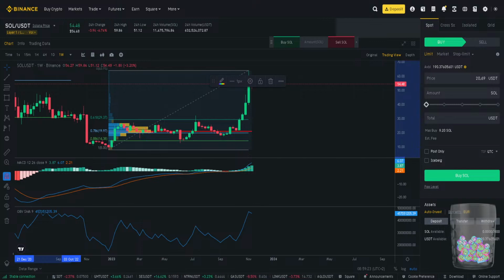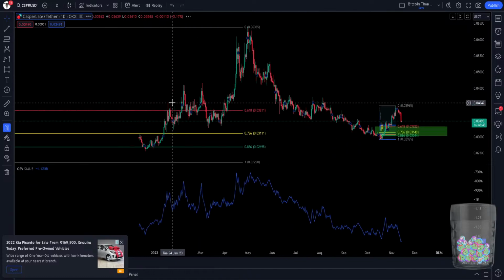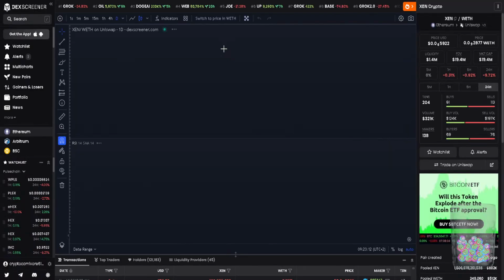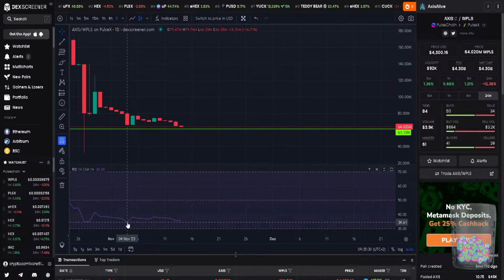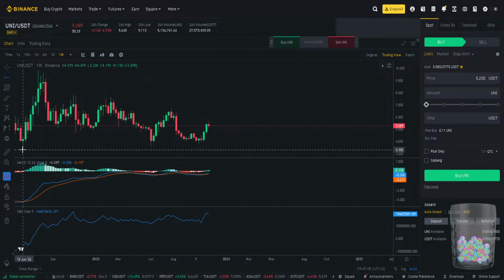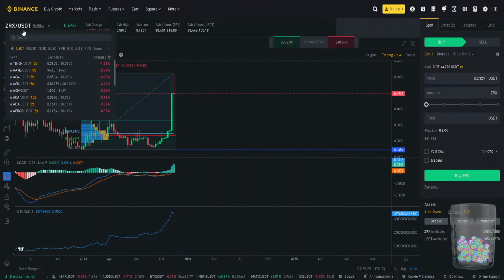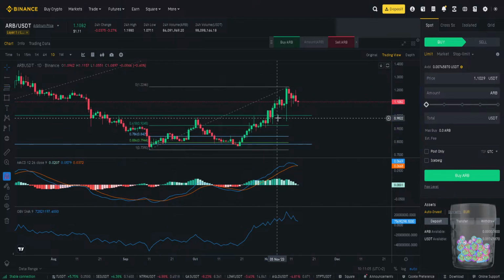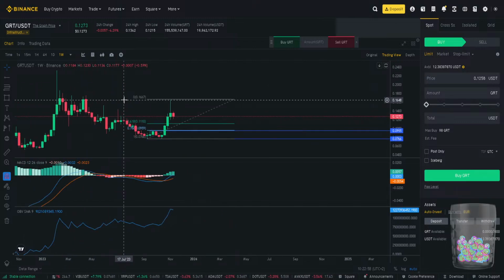How to Find Altcoins for the Cryptocurrency Bull Market!